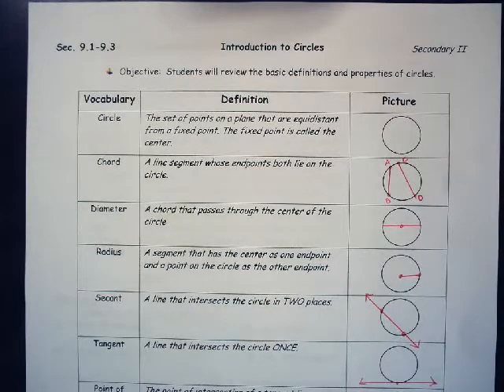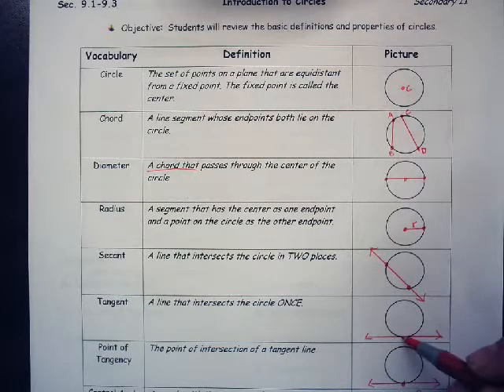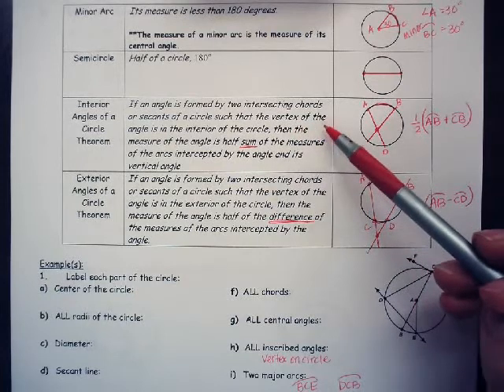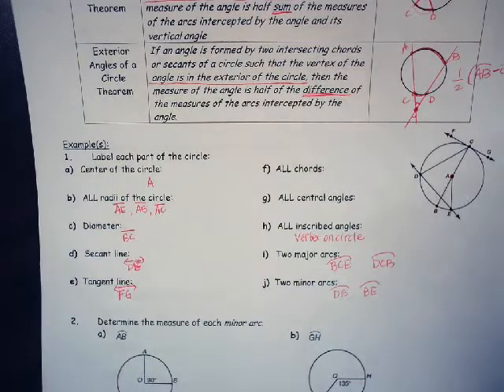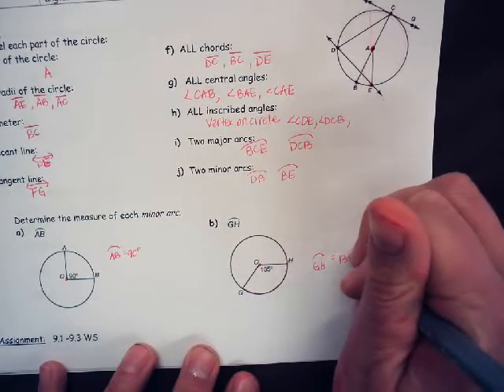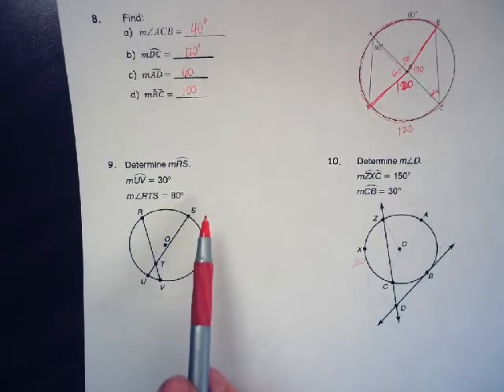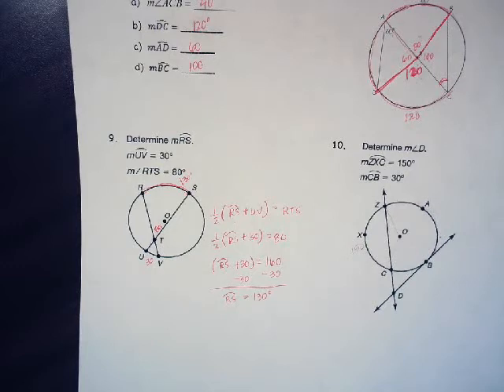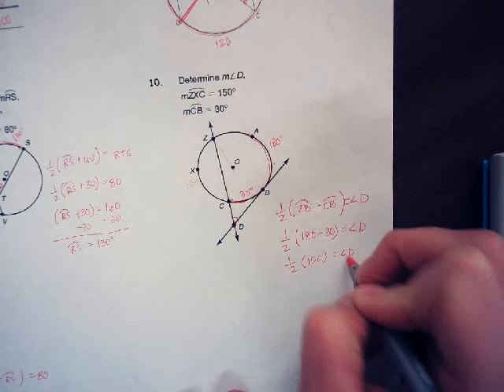Secondary II 9.1- 9.3 Intro to Circles